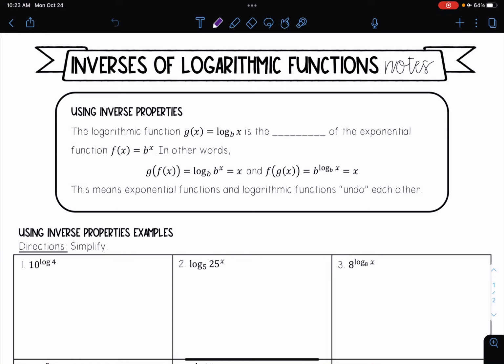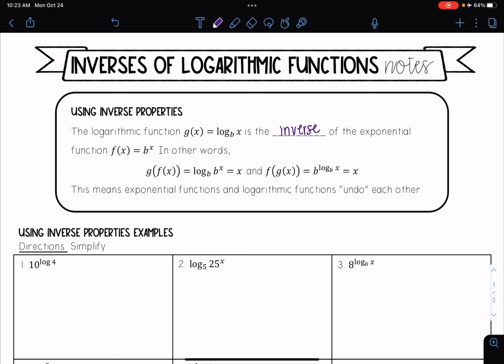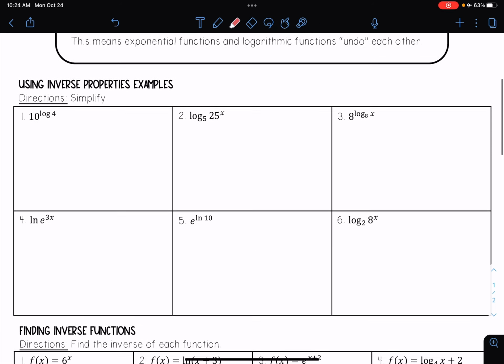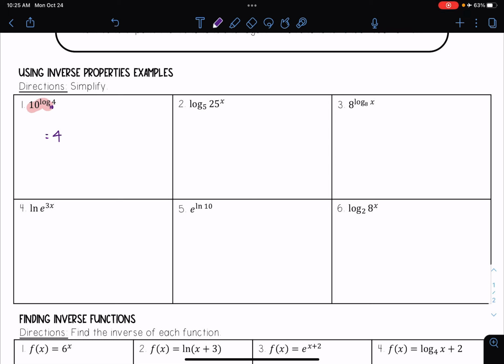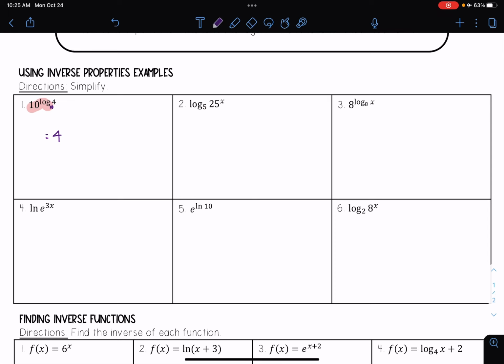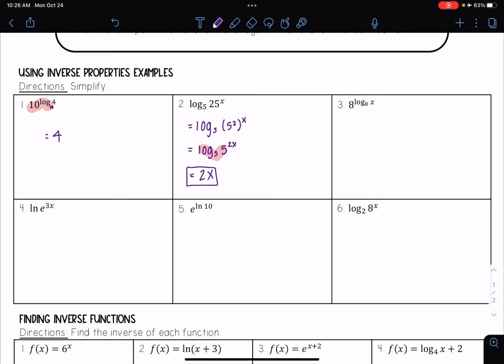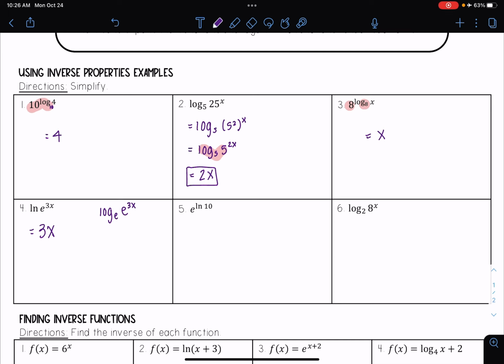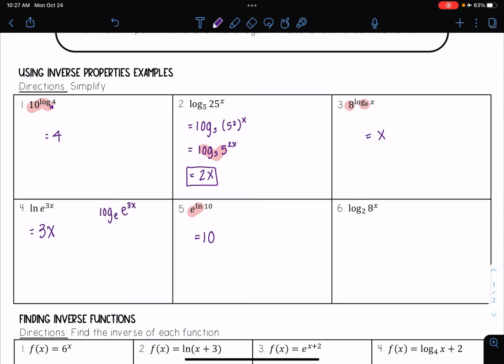Using Inverse Properties